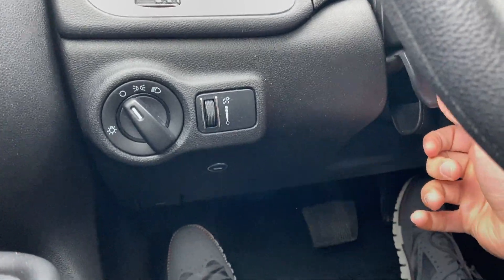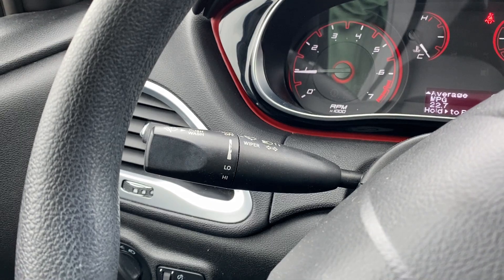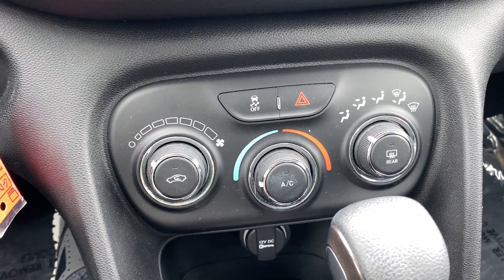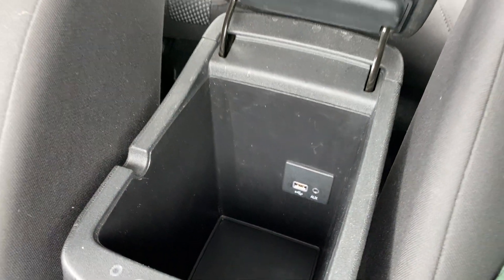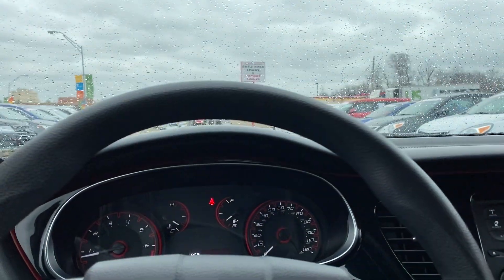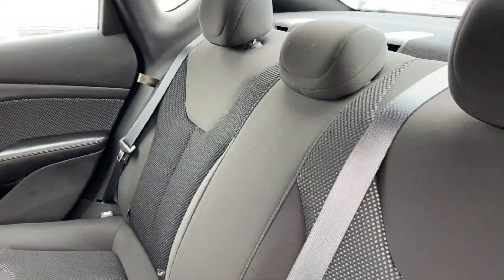2016 Dodge Dart SE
Stock #: GD555466